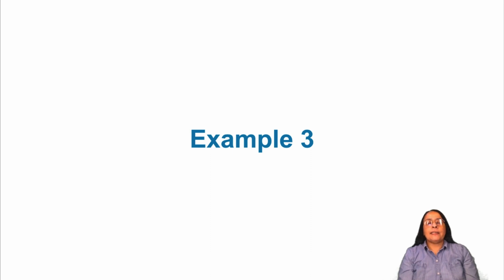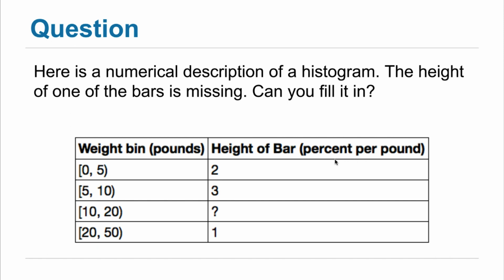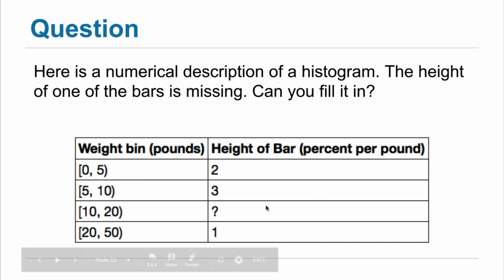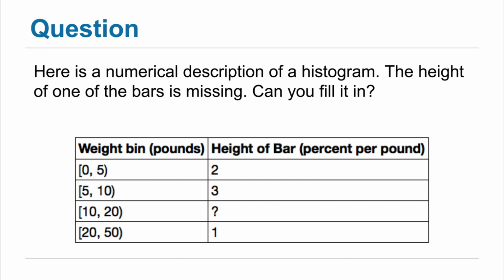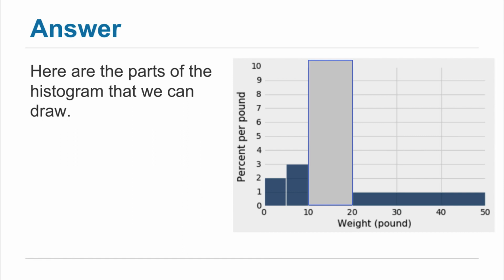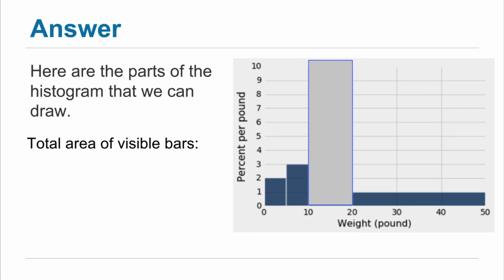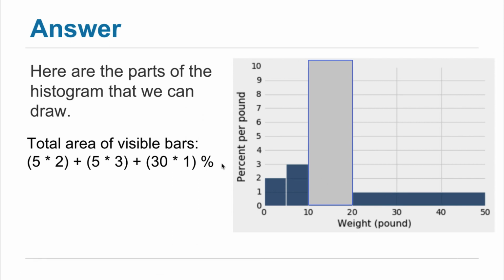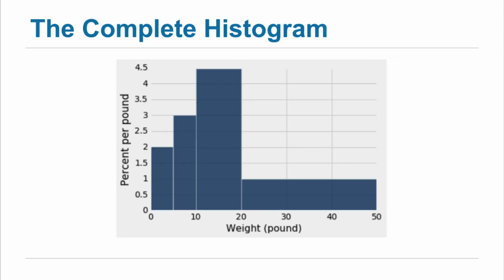8.7 - Histograms: Example 3